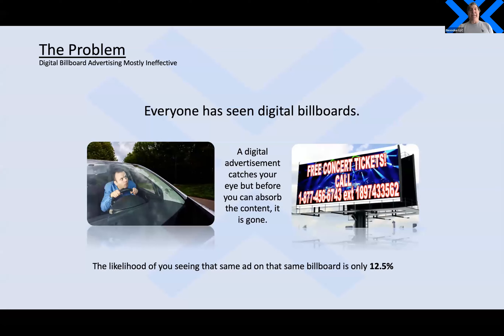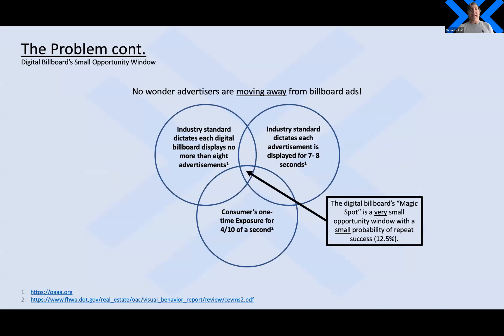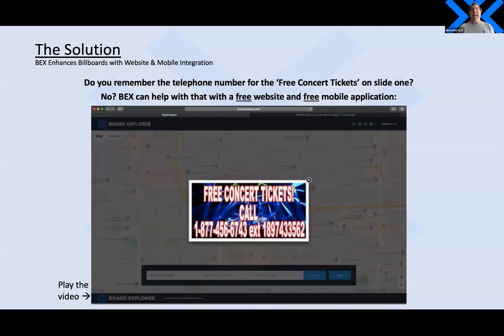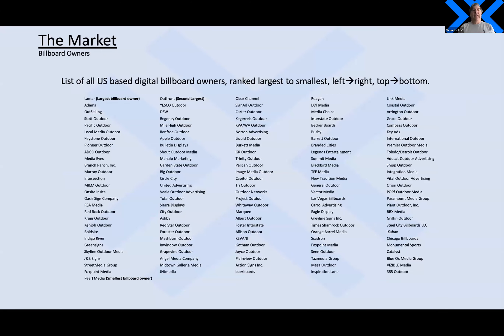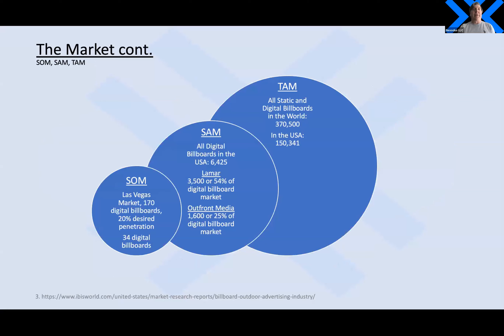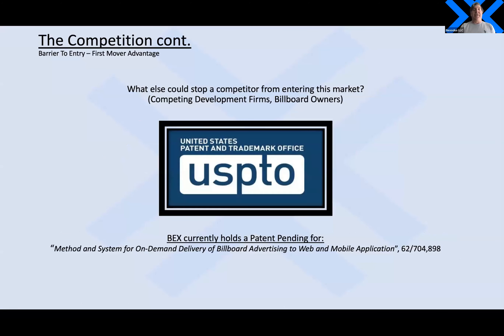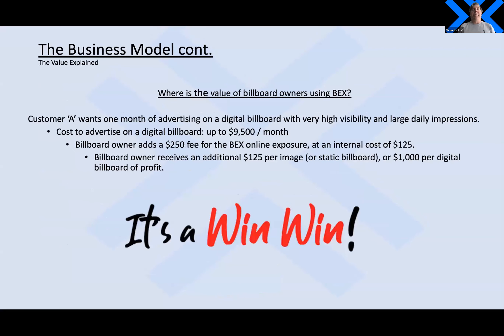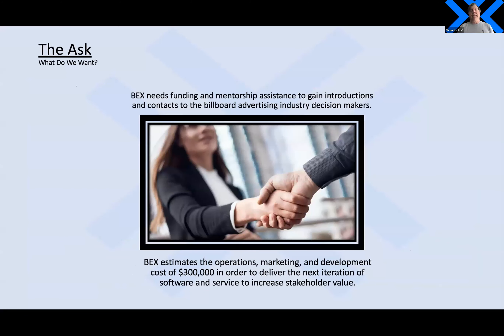BoardExplorer BEX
BEX (Board Explorer), is a patented B2B subscription based digital billboard system for on-demand delivery of billboard advertising to web and mobile applications.